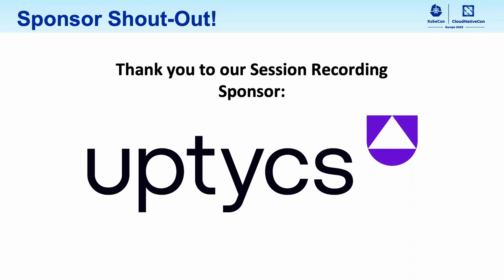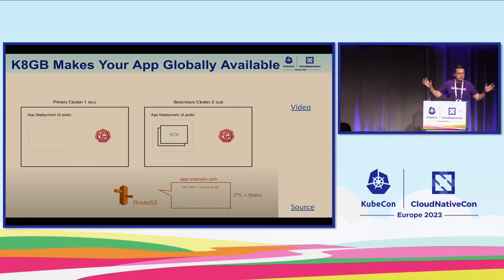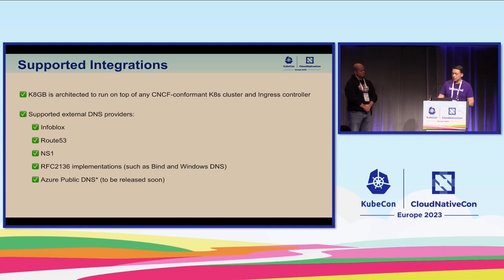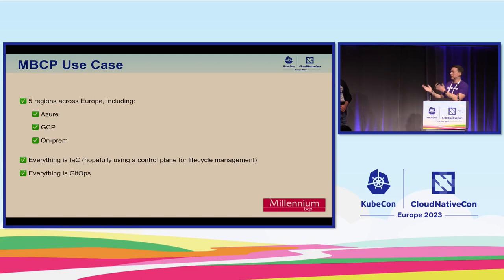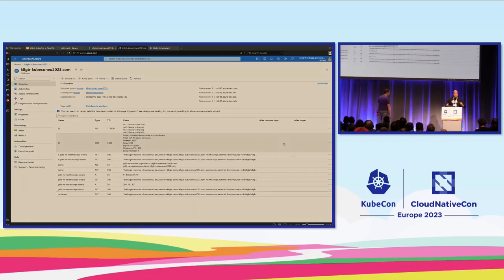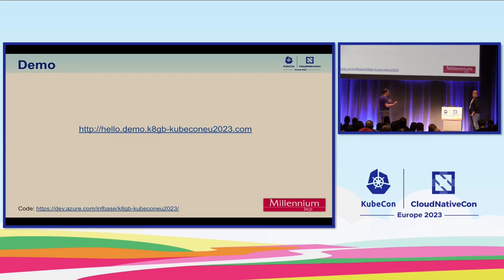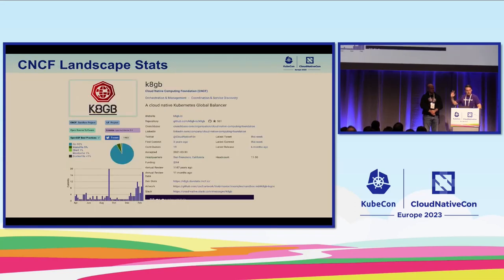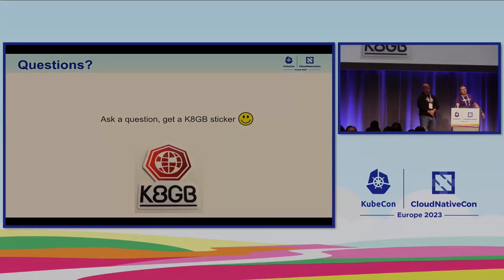Recovering from Regional Failures at Cloud Native Speeds - Yury Tsarev, Upbound & Nuno Guedes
Recovering from Regional Failures at Cloud Native Speeds - Yury Tsarev, Upbound & Nuno Guedes, Millennium bcp

So you’ve deployed an app to two geographically dispersed Kubernetes clusters, trying to improve performance or reliability? Great! Now you must ensure requests always reach the correct cluster(s)! Easy? Yes, if you choose a completely open source, cloud native, global load balancing solution for Kubernetes instead of traditional complex and expensive network components. Enter k8gb, CNCF sandbox project that can be deployed to any conformant Kubernetes cluster, does not have a single point of failure, and is already adopted by several financial institutions! This dual presentation is delivered by the original creator of the project and the cloud architect who runs k8gb in a real-life production environment.